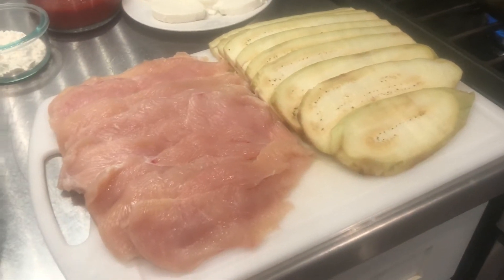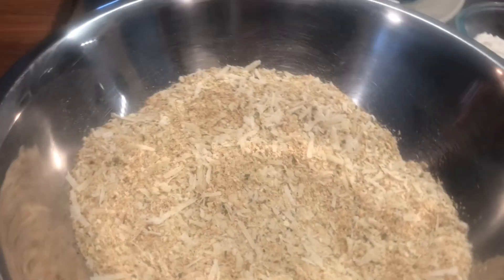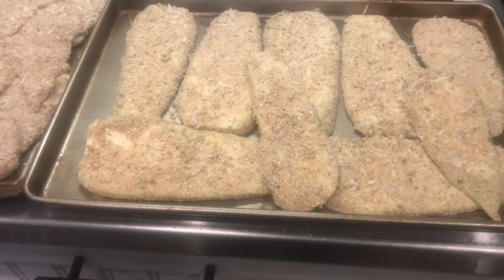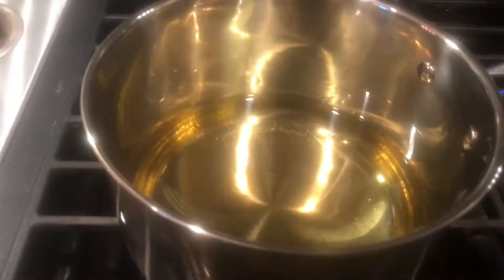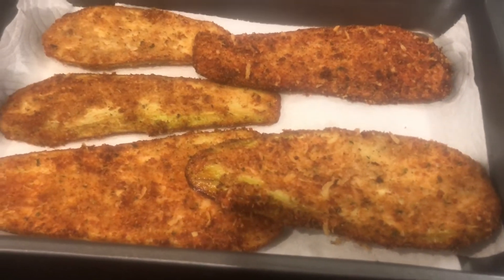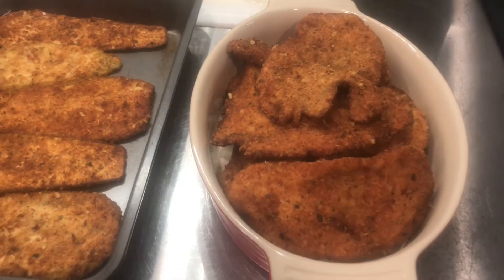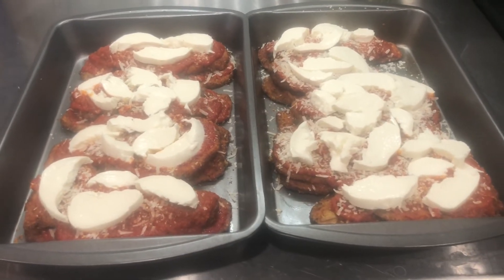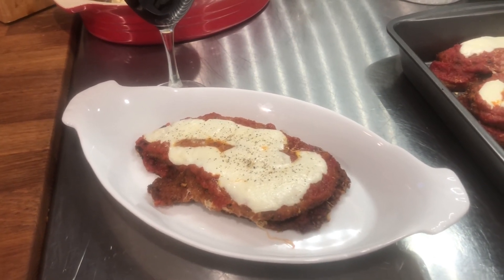Chicken Eggplant Parmigiana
Such a wonderful meal this was to prepare and enjoy.